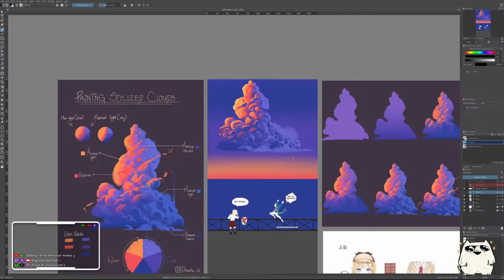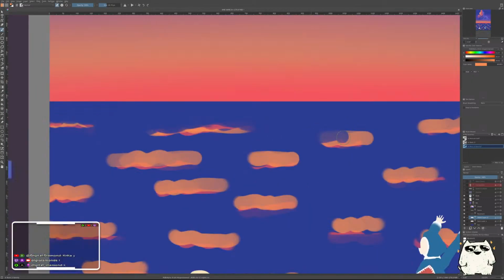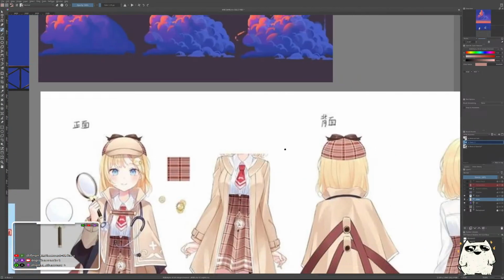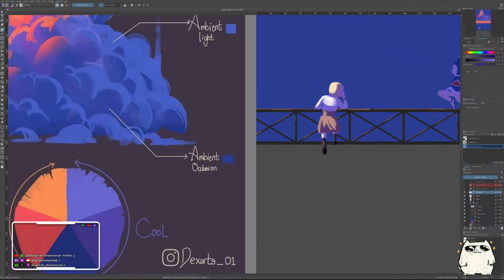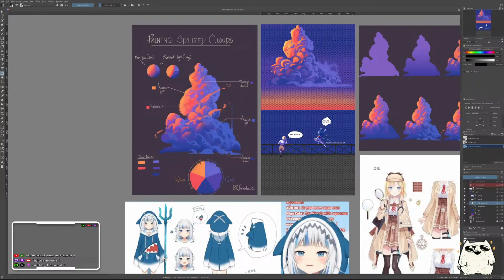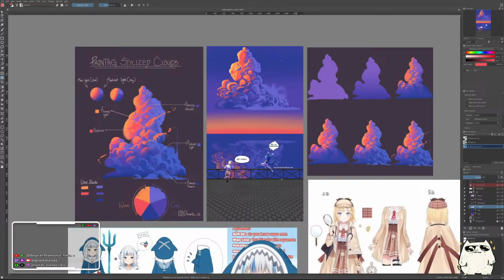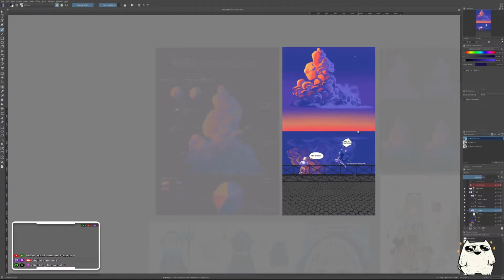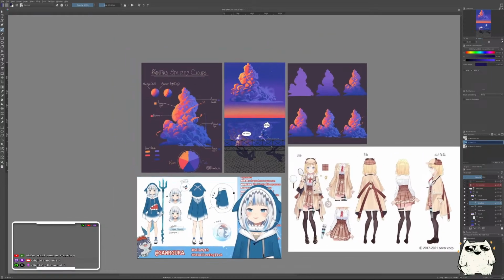Tutorial Tuesday #02 - Let's finish painting that cloud! feat. Amelia Watson & Gawr Gura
【Viewer Rules】

★★I tend to enjoy my art with my own pace, I will ask for chat's advice if I feel like I need it.
1) Be respectful of others in the chat
2) Do not spam excessively, or spam in full caps
3) Don't bring up unrelated topics or have personal conversations by tagging each other in chat
4) Do not bring up other streamers or streams unless I mention them first
5) Don't raid other channels or discuss me in other channels unless I am mentioned first
6) If you see anyone breaking the rules above, block , report, and ignore those comments.

Tools of the trade:
- Krita
- Huion Inspiroy Frego
- Linux Mint
- OBS
- Socialstreamninja
- Veadotube-mini